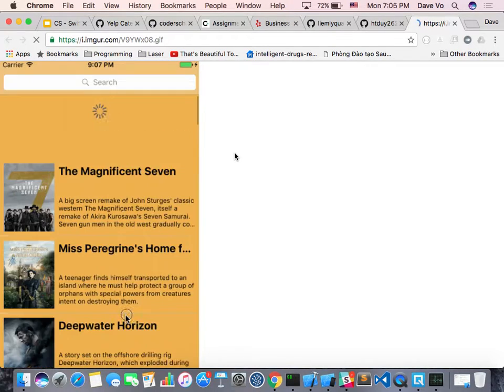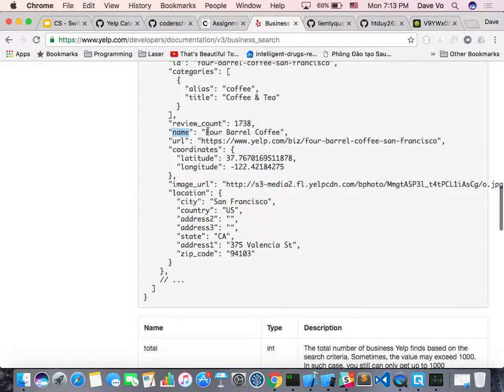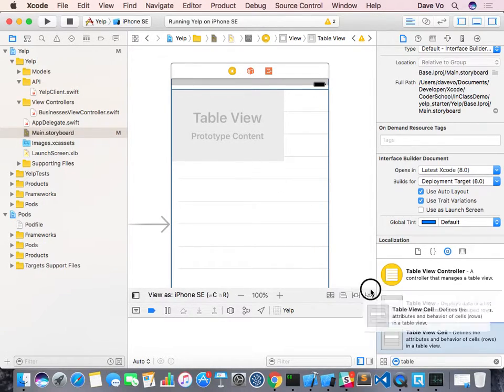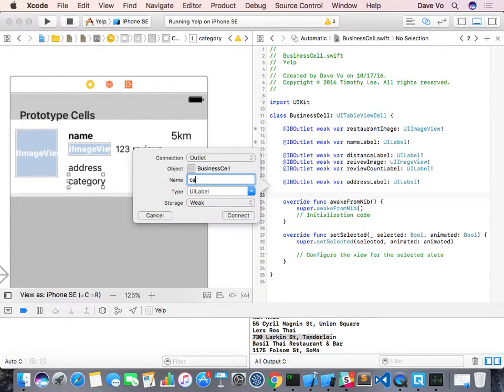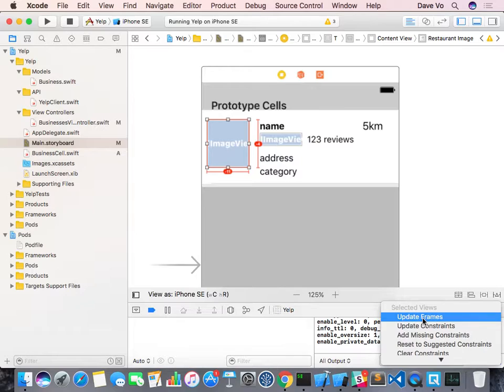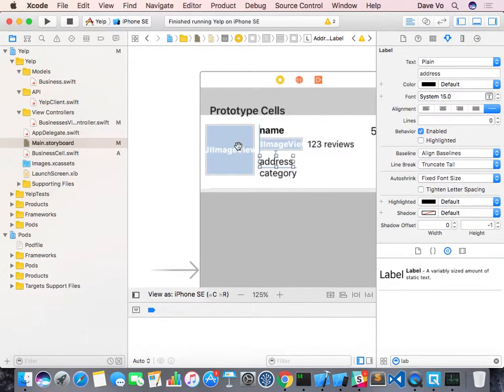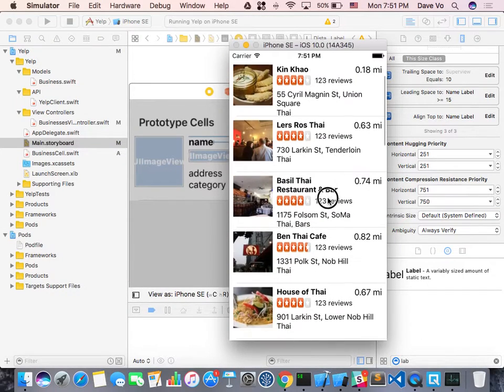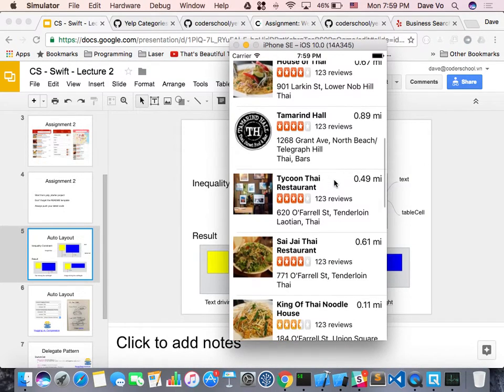CoderSchool_Swift6_W2_P1_AutoLayout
Part 1 of Yelp app